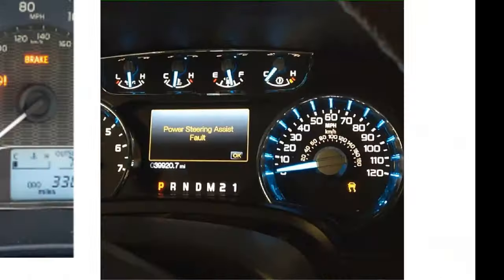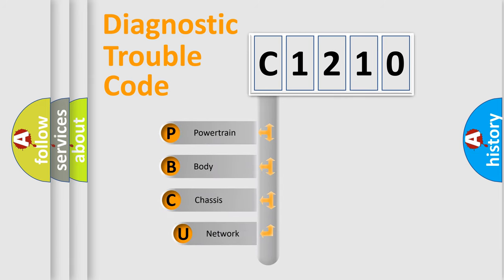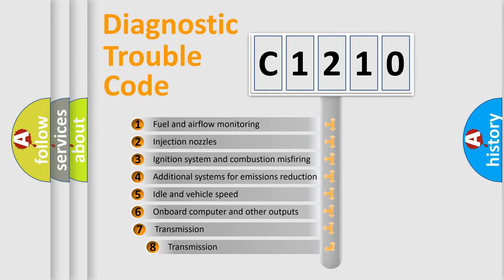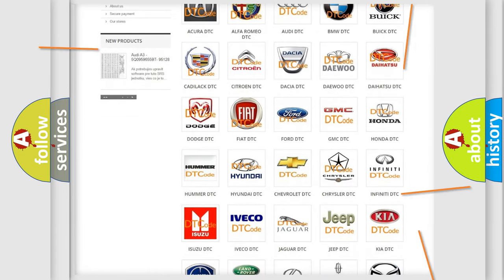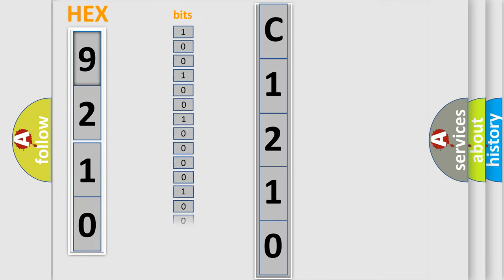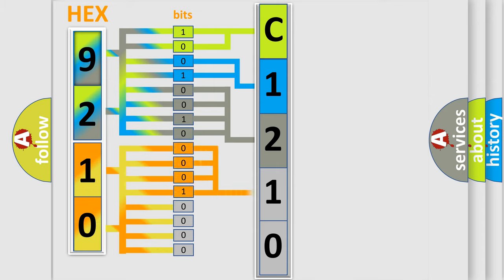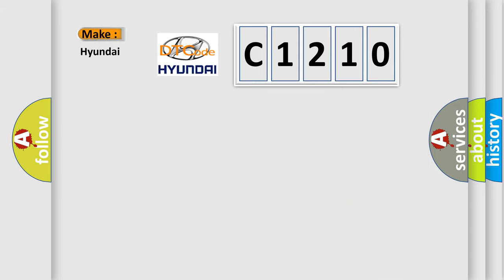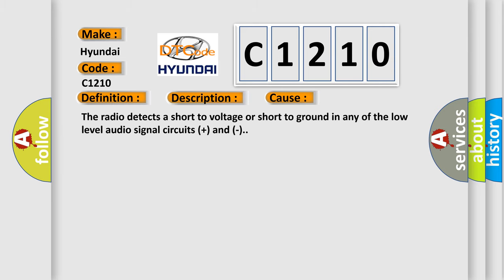DTC Hyundai C1210 Short Explanation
Contents:
0:21 Basic DTC analysis according to OBD2 protocol standard.
1:48 Insight into programming
2:58 A diagnostically understandable description of the Diagnostic Trouble Code
3:05 Basic error definition

Make:
Hyundai
Code:
C1210
Definition:
Audio Output 3 Left Rear Circuit Short to Ground
Description:
Radio ON.Battery voltage must be between 9-16 V.
Cause:
The radio detects a short to voltage or short to ground in any of the low level audio signal circuits (+) and (-).